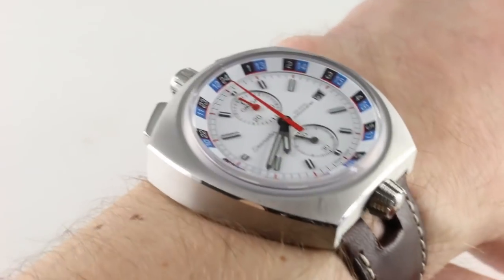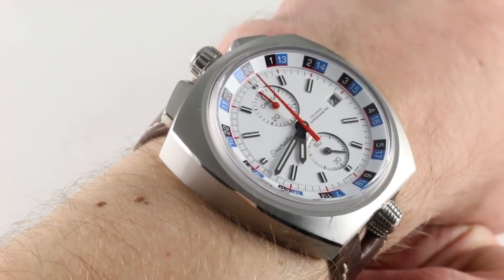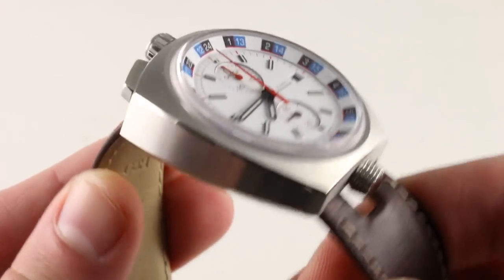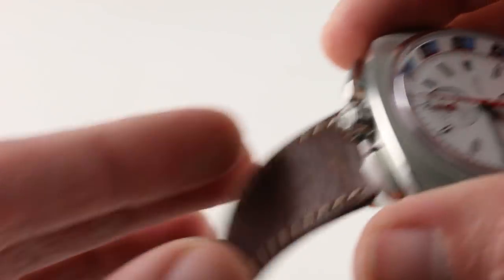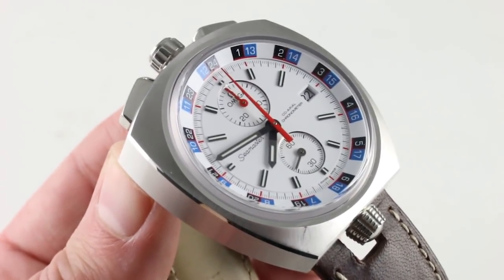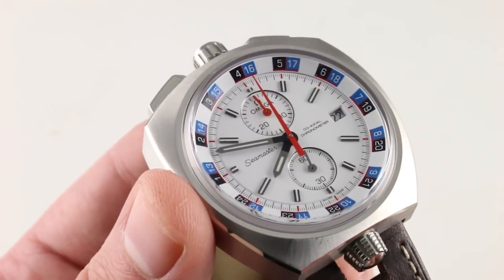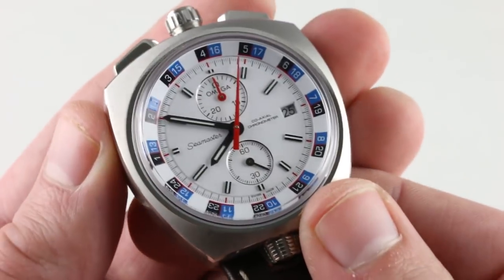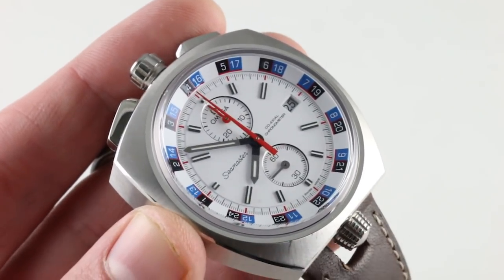Omega Seamaster Bullhead Chronograph 225.12.43.50.04.001 Luxury Watch Review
The Omega Seamaster Bullhead Chronograph is a stainless steel watch surrounding a white and black dial on a dark brown leather strap. Functions include hour, minute, second, sub-second, chronograph, and date. The watch measures 43mm in diameter, 17mm in thickness (at its thickest), and 43mm length with the lugless design.

For complete information, watch the full review!